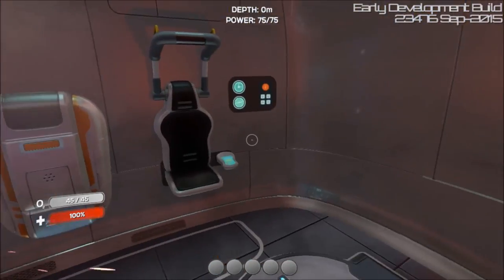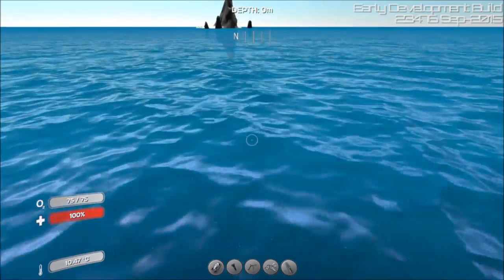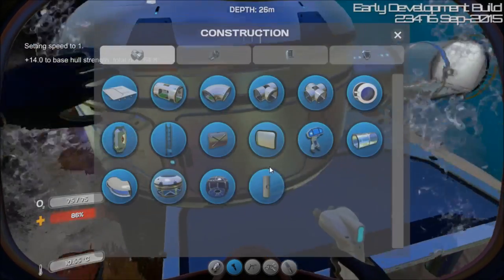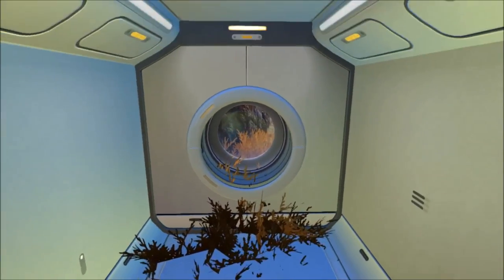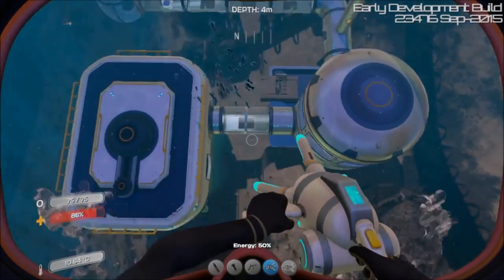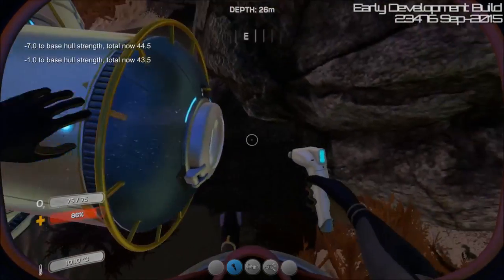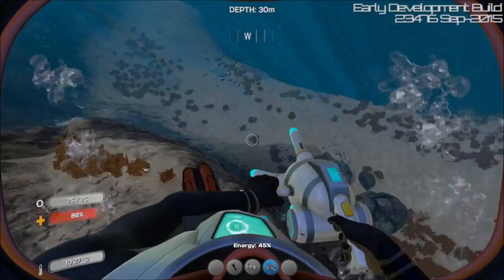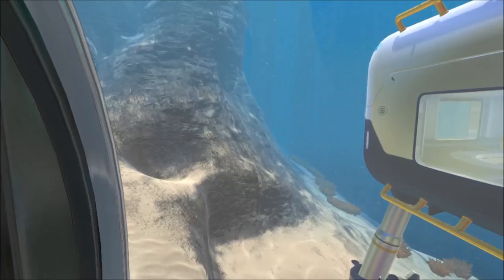Subnautica v23476 and the Shocker Eel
Starting a new base in this video and take you through the construction of it right below the beach of the northern island.  Also show the new additions in Experimental with the PDA Log menu, Seamoth enter/exit animations (still being tweaked) in both the Moon Pool and Cyclops sub, more views on the Shocker Eel, and a flying trick with the Propulsion Cannon.

"Subnautica" is an Early Access game in which you descend into the depths of an alien underwater world filled with wonder and peril.  Craft equipment, pilot submarines, terraform voxel terrain and out-smart wildlife to explore lush coral reefs, volcanoes, cave systems, and more - all while trying to survive.

If you would like to see in-game objects and future tech that will be coming to the game in 3-dimensional CGI format, check out the Sketchfab Thanks to Galaxy for sharing the link.

For up-to-date info. on what is being worked on and coming soon, check out the Trello boards at:

To see what regular updates and fixes are being added daily to the Experimental Mode of the game,

To use the console command window in the game, press F3, then F8 (to use the mouse..yes, it's a bug), uncheck the "Disable console" box at the top of the menu.  Close both menus and now you can press your tilde (~) key or ENTER button at any time to type in commands.

To opt-in to Subnautica's "Experimental" mode (which gives you daily updates):
1. Right click "Subnautica" in your Steam library
2. Choose "Properties"
3. Click "Betas" tab
4. Select "Experimental" from the list
5. Let Steam update the game
6. Run the game

He covers "Subnautica" and other games with fun and engaging videos.